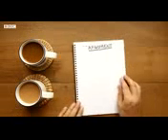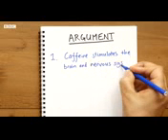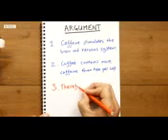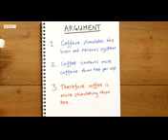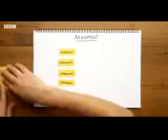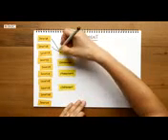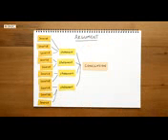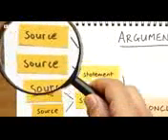Must watch this video